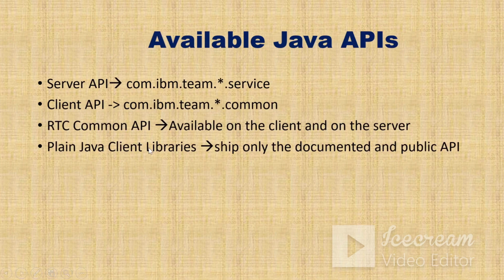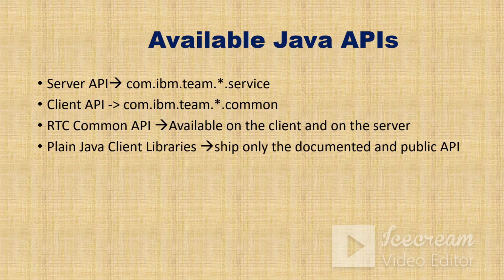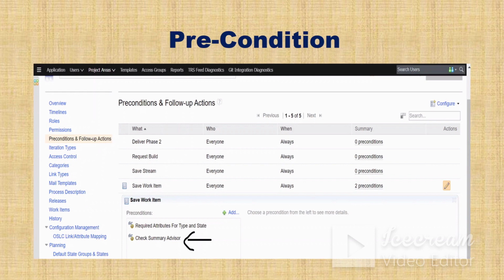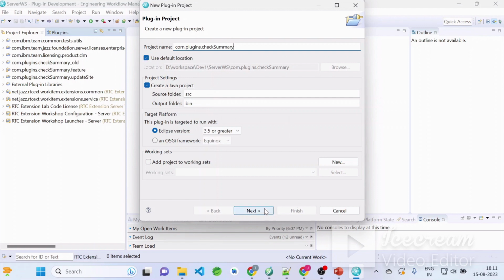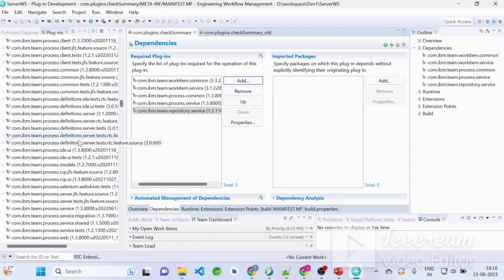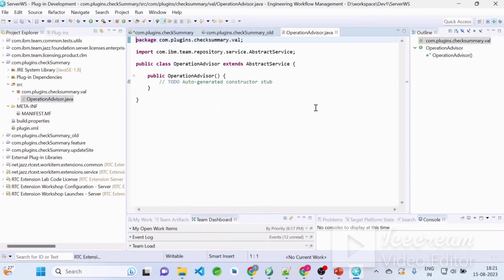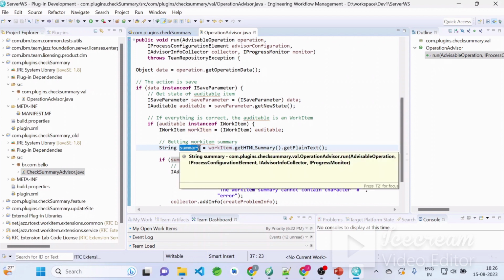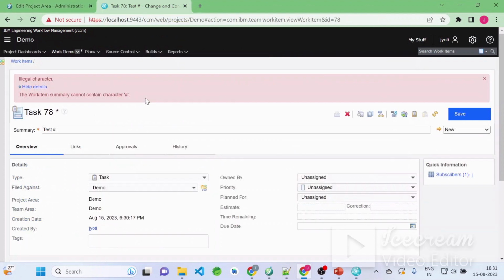IBM CCM Plugin Development| Advisor Plugin| Pre-condition Plugin| Check Summary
In these video ,I have explained how to create server side plugin, i.e. Advisor plugin or precondition plugin and also explained how to add precondition plugin and tested the plugin. These code compare summary value from Work item and if it does not meet then throw error message.